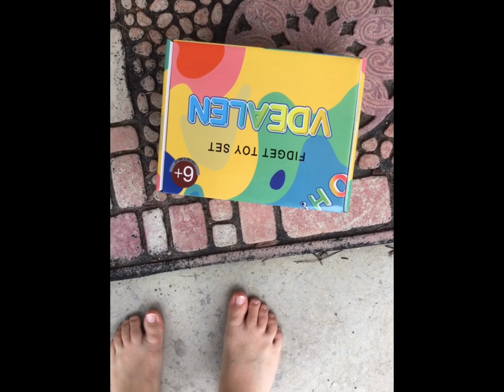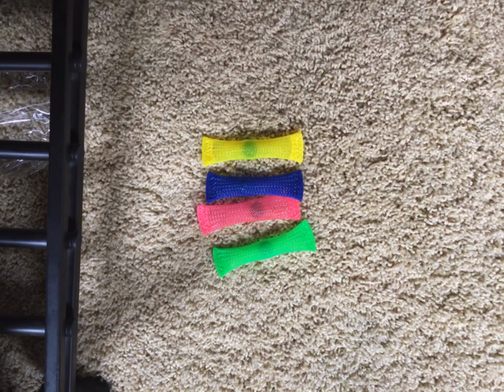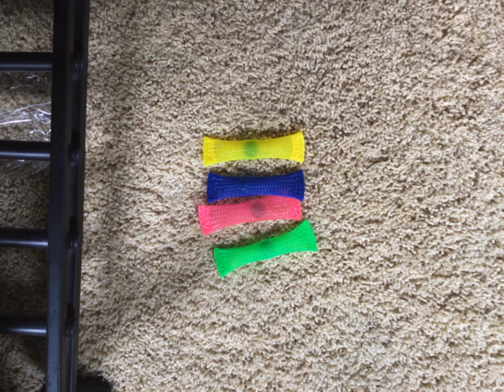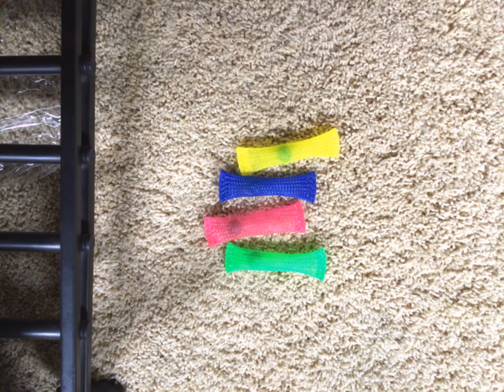FIDGETS! Fidget haul/ unboxing part 1